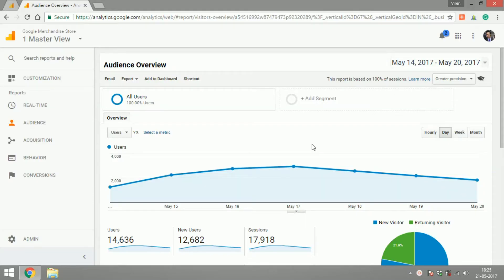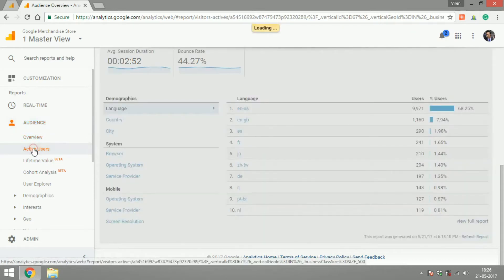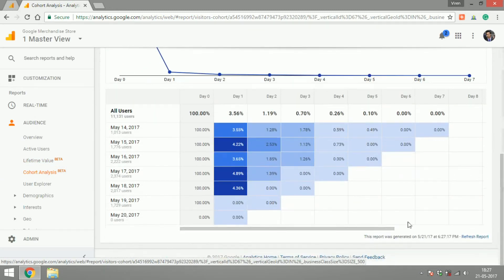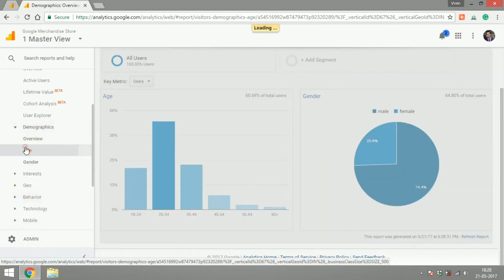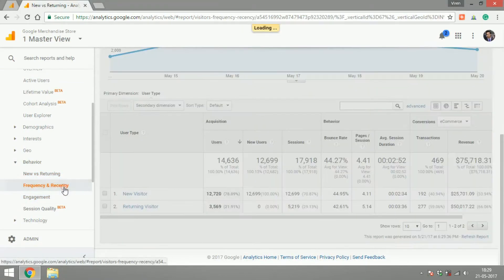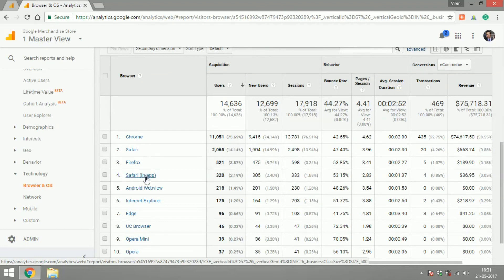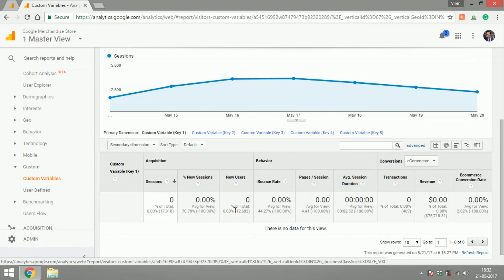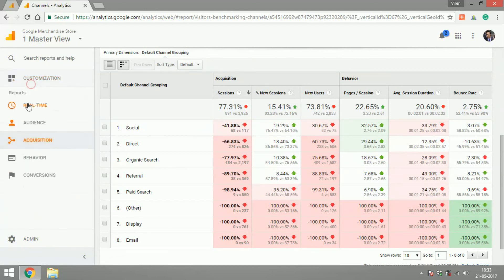Audience Reports in Google Analytics (Tutorial 5)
VIDEO EXCERPTS

In this tutorial, we're going to take a look at all the reports under Audiences. These reports help you understand your audience in a much more better way and make a lot of different marketing and product decision based on this.

OVERVIEW

What the report will give you is an overview of the number of users, the new users, sessions, the number of sessions per user, page views, pages per session, average session duration, and bounce rate.

ACTIVE USERS

Active Users will show you the number of active users on your site over one day, seven days, fourteen days or the last thirty days. And if your marketing efforts have been paying off you'll see these numbers increasing with the duration of time.

LIFETIME VALUE

This is a fairly new report and what Google is trying to do is tell you what is the value of your customer over a period of eighty to ninety days. So here you can see it gives me a revenue per user in the first 82 days after the acquisition. So if Day 0 is when your user got acquired, over the last 82 days the revenue per user is actually increasing. So the lifetime value of your users is increasing You can change this to other options like Goal Completion. This is for the goals that you set up. We'll get into another video where I'll teach you how to set up goals.

COHORT ANALYSIS

Here what Google is trying to show you is that if a user came on to your site on 14th May, which is Day 0, 100% of your users, how many of them came back to your site on day one or day two and day three. So you can just analyze that part of the traffic that came on May 14th and say if you are running a campaign on May 16th, you can see if that campaign gave you users who kept coming back to your site and over time your goal has to be to make sure that more and more users keep coming back to your website throughout the week.

USER EXPLORER

This is something that I have rarely used. It'll show you users on your site by Client ID. Client ID is basically an ID that Google gives to each device with which your website is accessed. So from this device, there's been 19 sessions created in this selected time range.

DEMOGRAPHICS

You'll get an overview of the age and gender of your audience. You can get into detailed reports as well where if you go under Age, it will show you the age group of your users.

INTERESTS

Where you can get an overview of what are the topics in general that your audience is interested in. This really helps you create a lot of marketing campaigns or if you see that your users are interested a lot in Consumer Electronics or Mobile Phones, then you can create more content around that. So there are other categories you can go to. What are their Affinity Categories? And you'll get a list of a lot of categories. So this really helps in creating the content strategy for the website.

GEO

Will again give you language and location of your users. These are the languages, these are the locations of your user.

BEHAVIOR

You can check New vs Returning users. So for the selected time frame, what percentage of users are new and what percentage are returning.

This will show you that in the selected time frame, the number of users who had just one session on your site to the number of users who had more than one sessions. And the will give you an idea of what part of your audience keeps coming back to your site.

Engagement will show you the session duration of your users. How many of them stick around on your website for a longer period of time compared to the ones who leave in duration 0-10 seconds.

TECHNOLOGY

Technology will give you an overview of Browser & OS. Now this is something that developers use a lot and as product managers you need to see this a lot and say you check what browsers users use your website on and if one of the browsers is Safari and you haven't really optimized your website for this and you have a lot of sessions coming in from Safari you need to start optimizing your website.

MOBILE

You can also check what Devices your users use and make sure that you have tested your devices. so if Apple iPhone is the most used device to access your website you need to make sure you've tested it rigorously with an Apple iPhone.

BENCHMARKING

Benchmarking is again something very interesting. So what this tries to accomplish is say for example again your industry vertical is travel and you're working in India and you can select daily sessions, the number of sessions you receive on a daily basis. It'll give you an industrial overview of all the other Google Analytics accounts, maybe of your competitors, those who have the same industry selected and work in the same region. It will give you an idea of an overall industry trend as to sessions coming from social is decreasing in the industry while the new sections is increasing. So this will give you an idea around that.